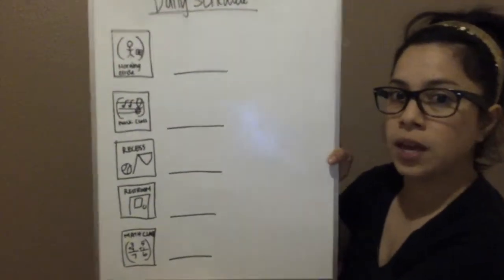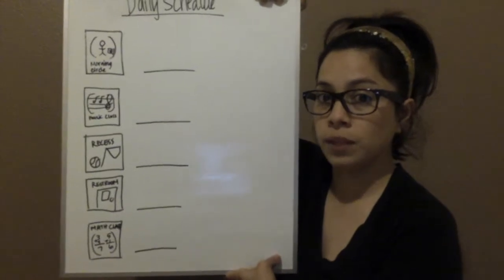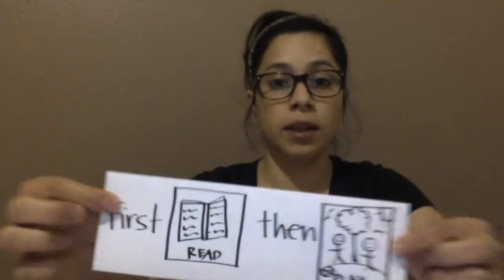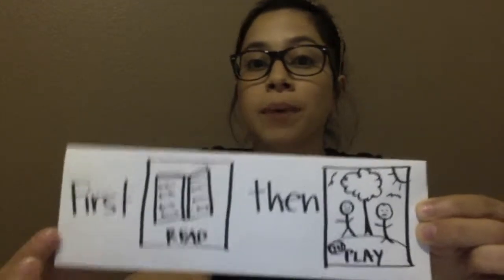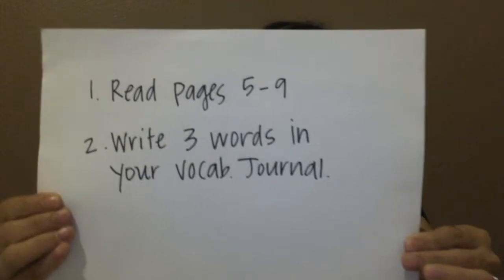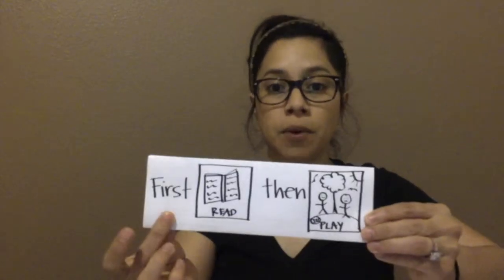SPED 501 Instructional Strategies-Technology Assignment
Forward Chaining, Backward Chaining, Pivotal Response Training, and TEACCH Method.